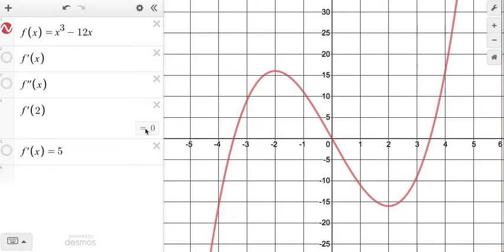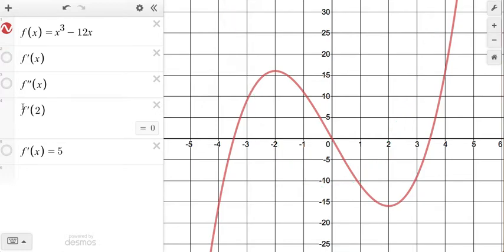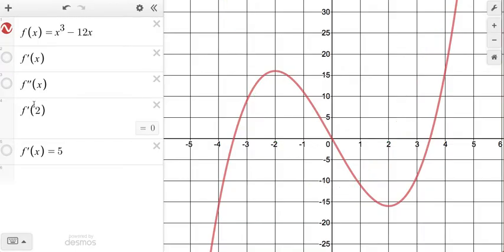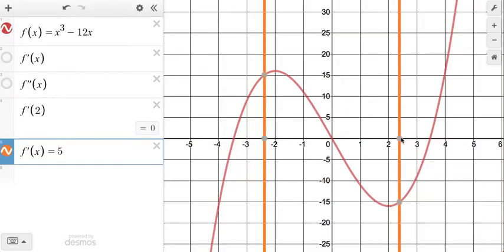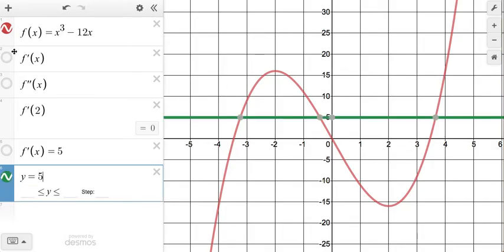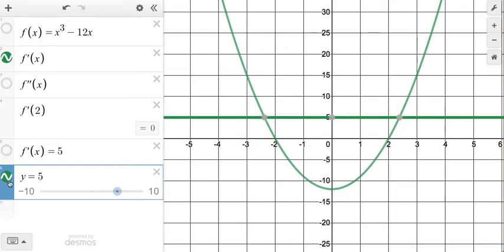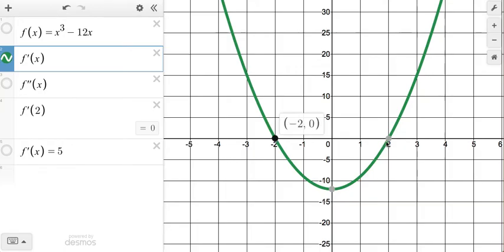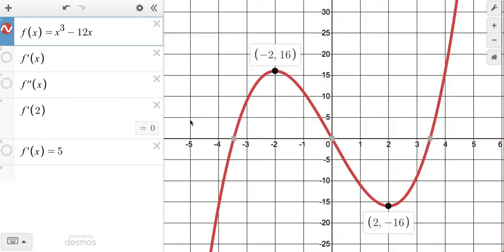Exploring Derivatives on Desmos